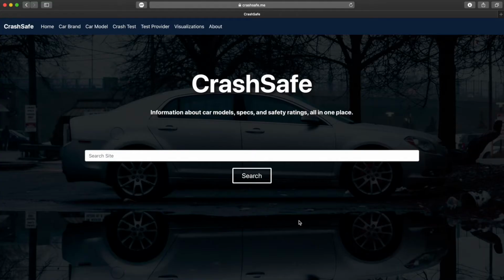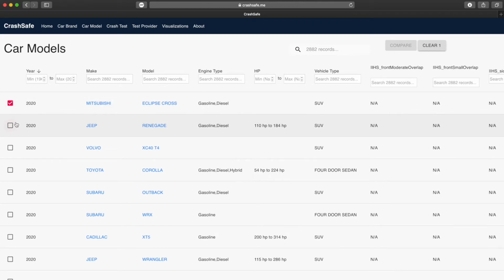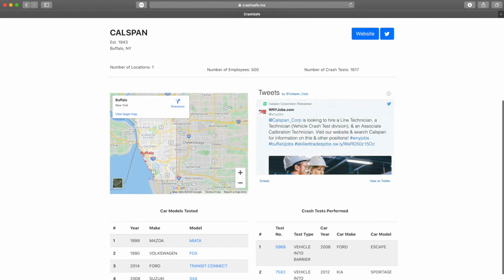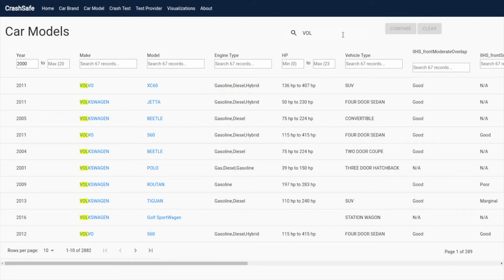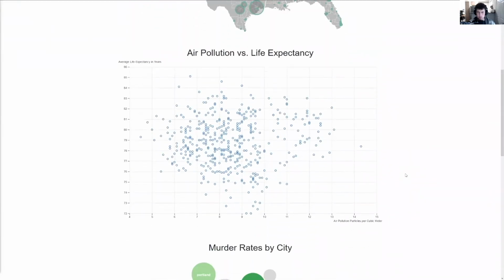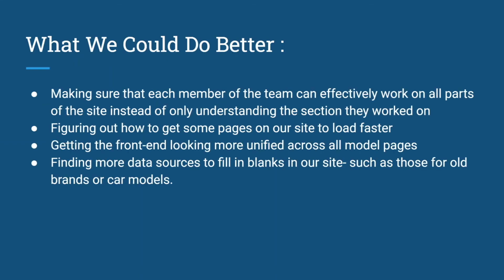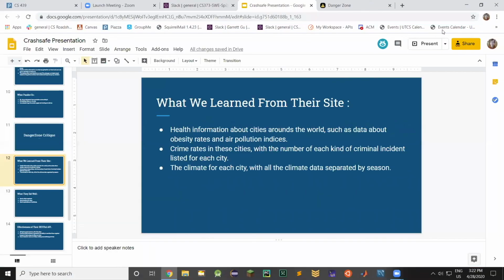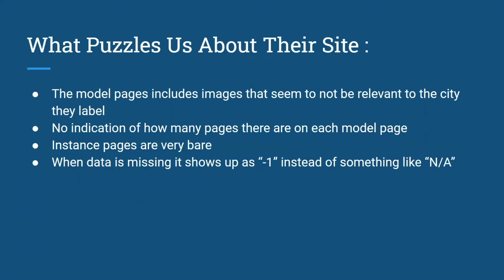CrashSafe Presentation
University of Texas at Austin - Spring 2020
Glenn Downing CS373 Software Engineering

Kirill Belous
Grant Fischer
Brandon James
Greg Pauloski
Darren Sadr
Alisha Zuté